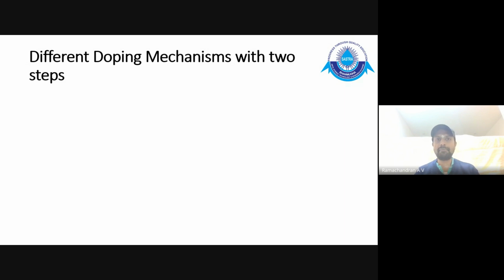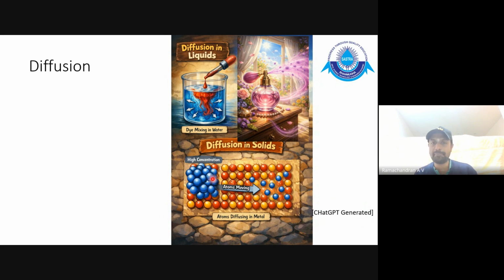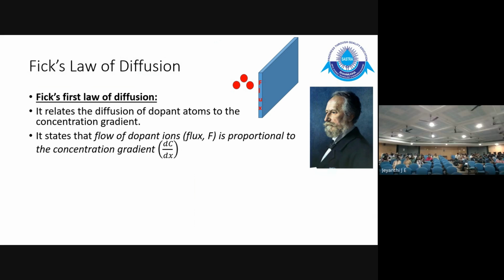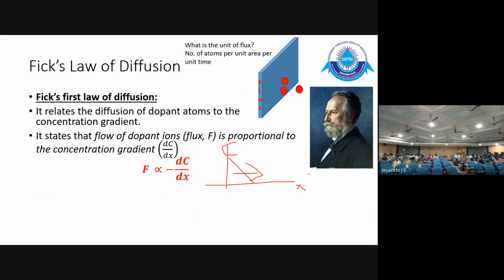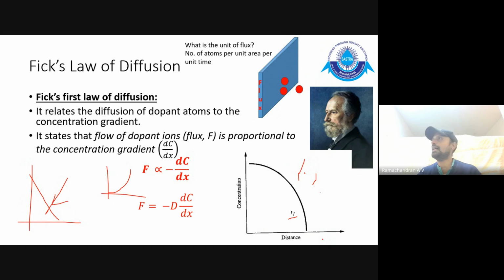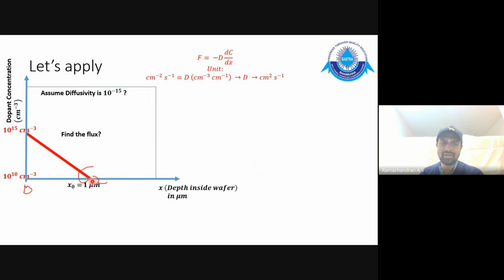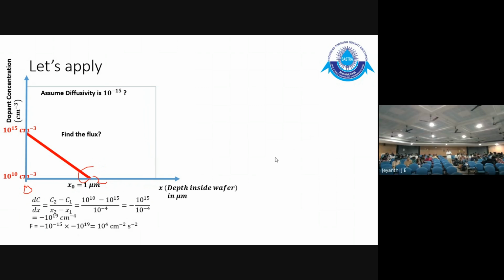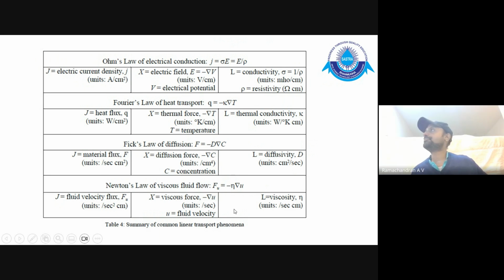L5_Fick's First Law of Diffusion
It's a recorded live class - so there will be small break for each questions rather continuous lecture.